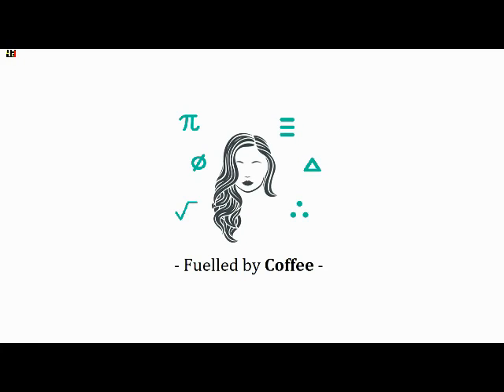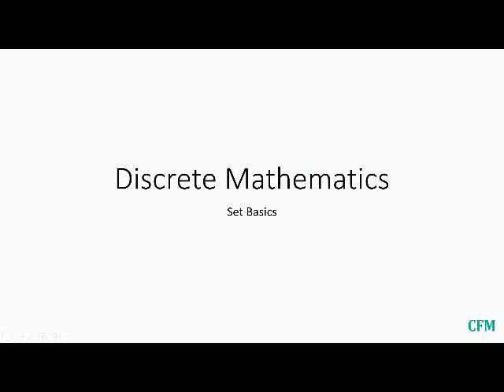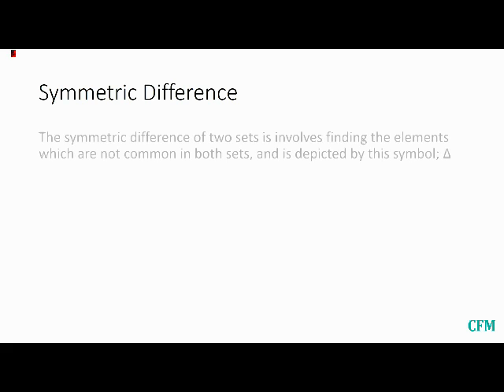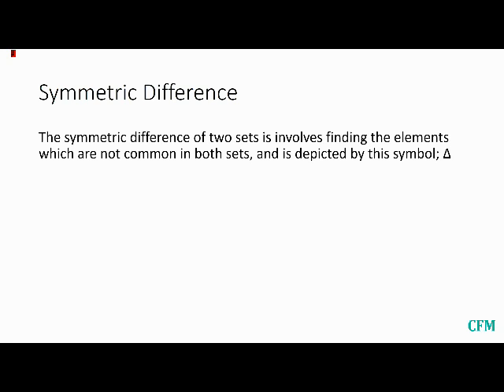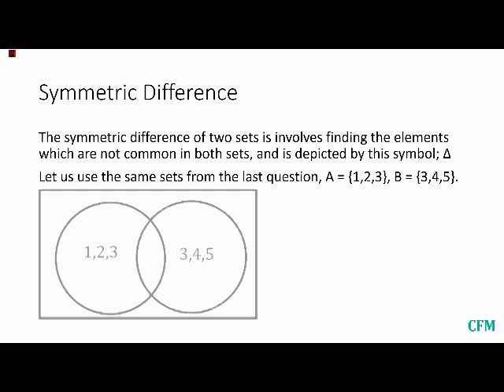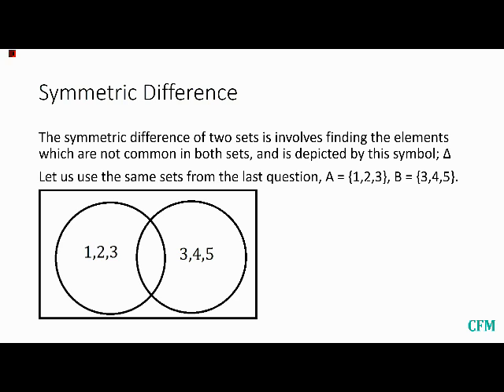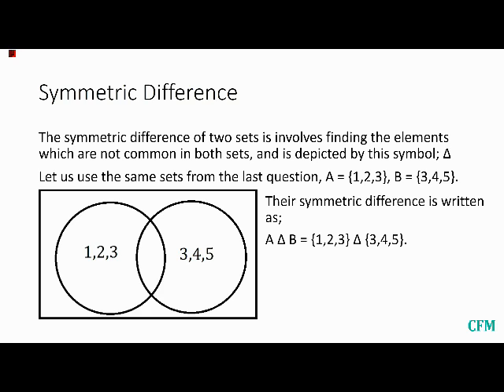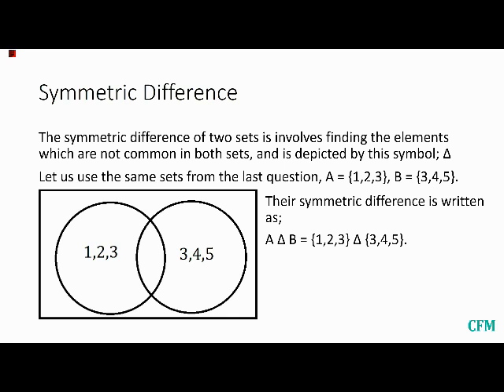Set Theory: Symmetric Difference (Discrete Math)